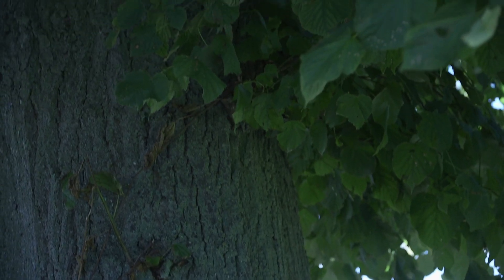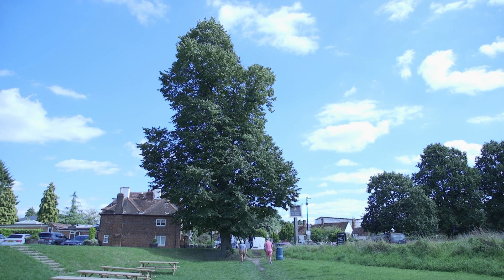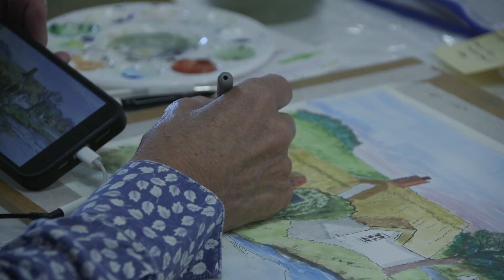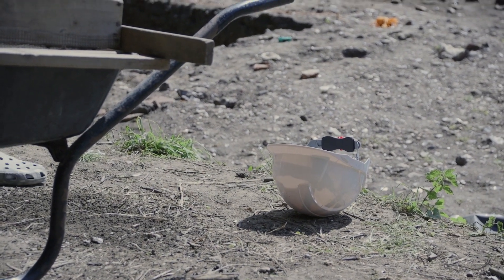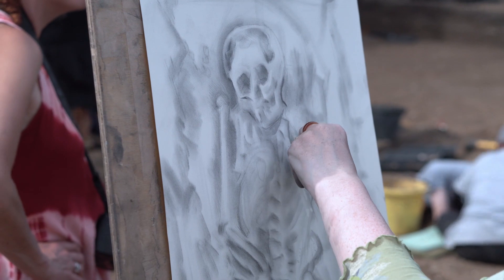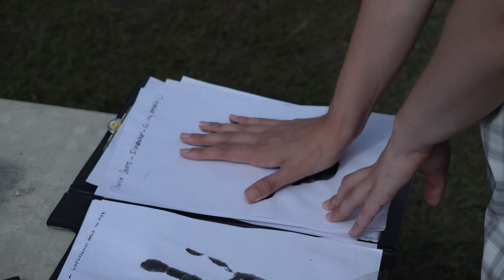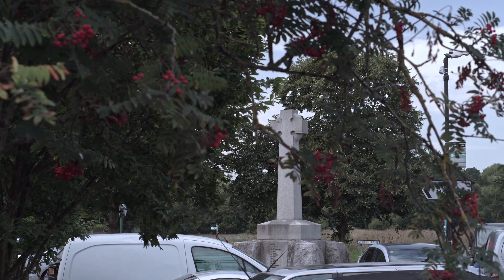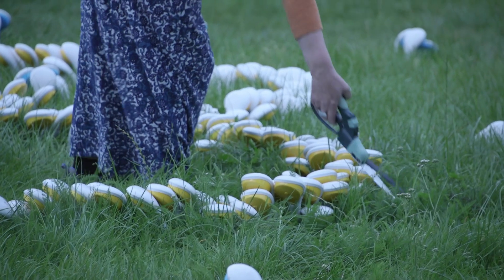Thames at Cookham (2024)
Two of our UG Film and Television students, Charlie Severs and Kyle Johnson, spent Summer 2023 visiting the historic village of Cookham, where UoR Archaeology staff and students were carrying out a dig. The documentary they made creatively combines interviews, observation and reflection; mixing past with present, voice with landscape.